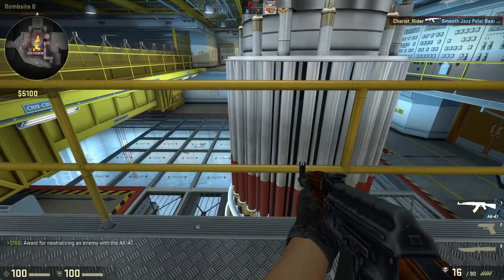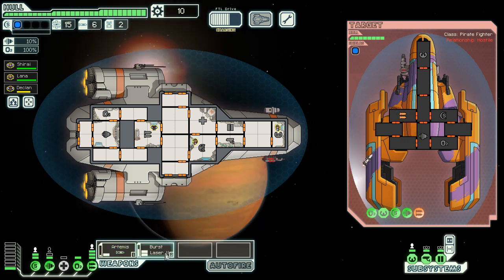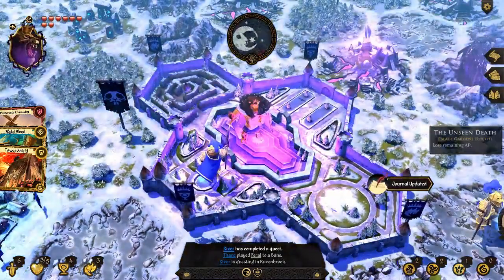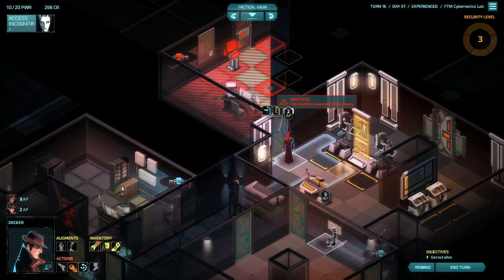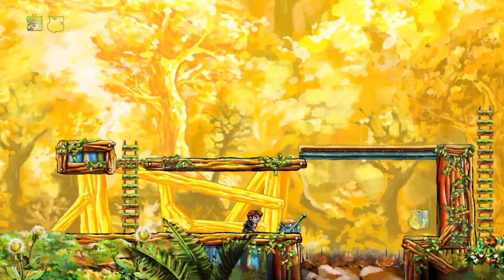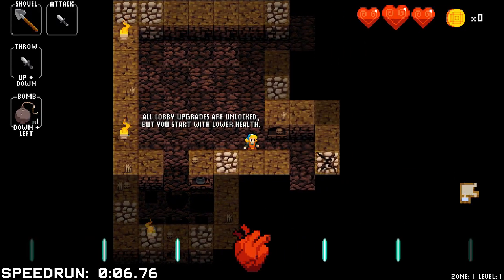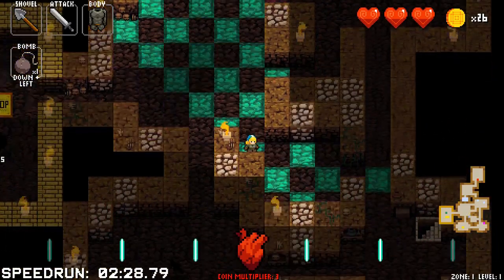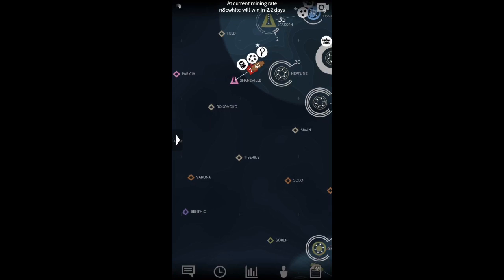[Design Deliberation] The Dynamic of Time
This video is an exploration of time in games and the games that go above and beyond to explore the potential of time.

Games in order of appearance
SUPERHOT
Counter Strike Global Offensive
Endless Legend
Team Fortress 2
XCOM 2
Faster Than Light
Spelunky
Rocket League
A Hat in Time
Armello
Invisible Inc
Braid
Portal
Steven's Sausage Roll
The Witness
Infinifactory
Crypt of the Necrodancer
Subterfuge